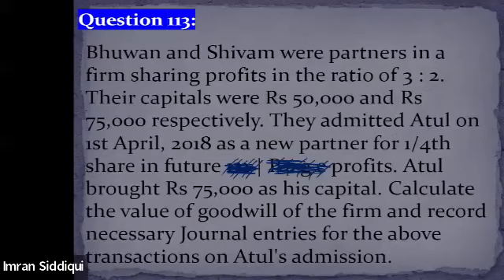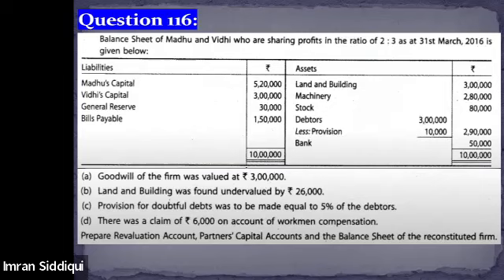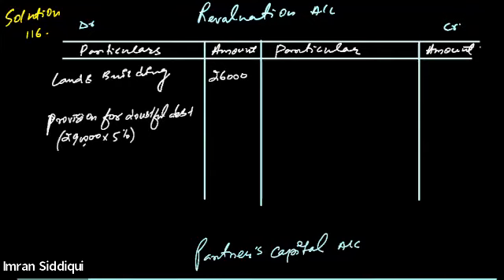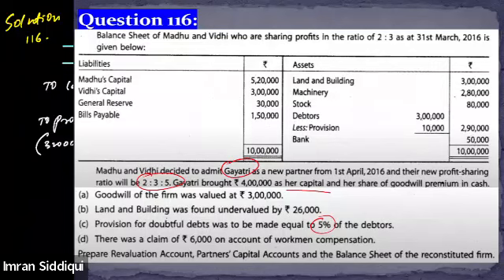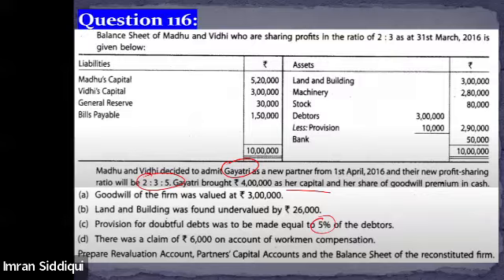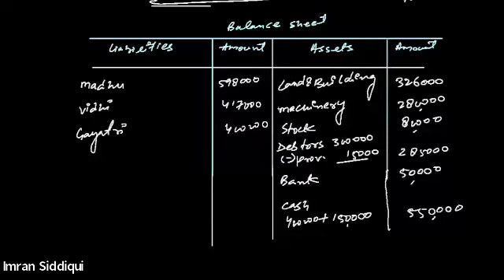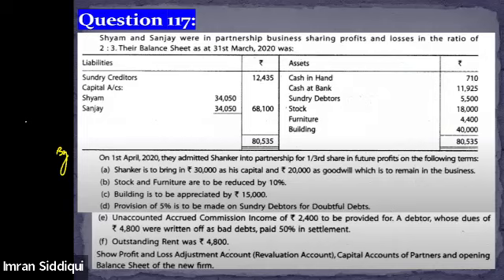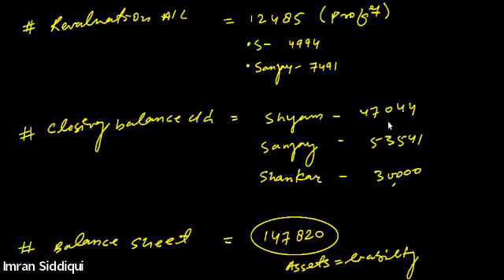Learnivio | Admission of Partner | Lect 42 | 12th MEA Commerce | 02-09-2022